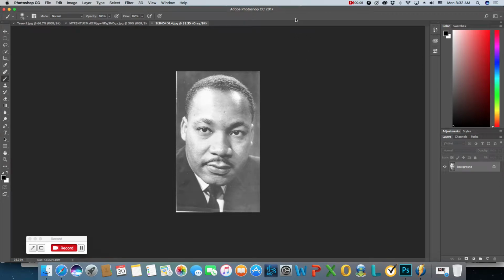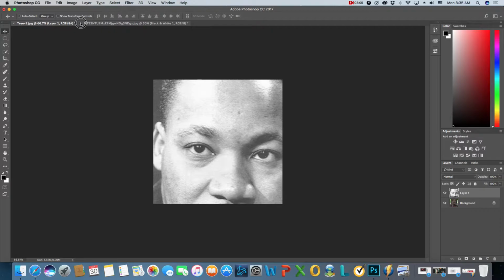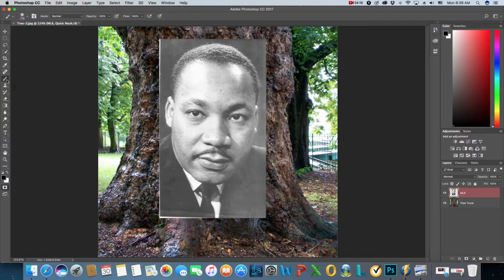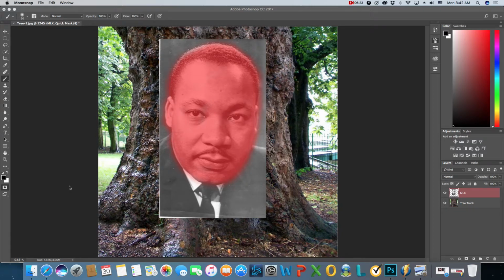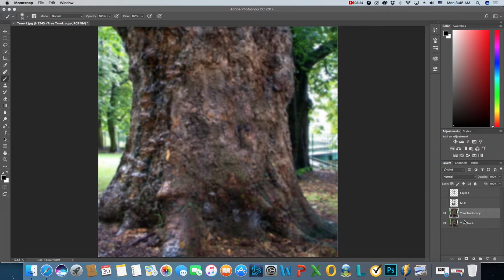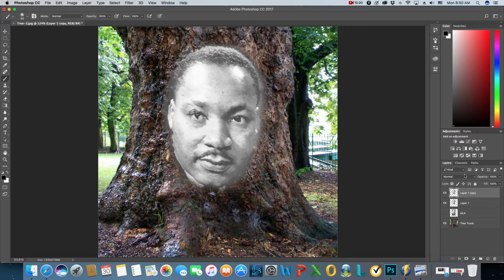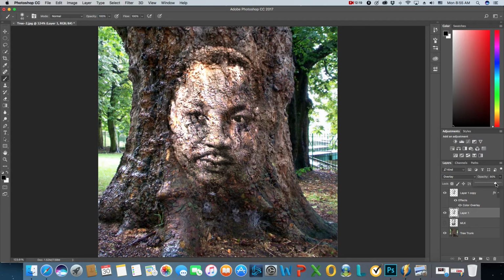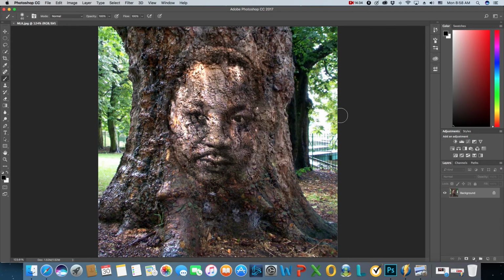Historical Figures in Photoshop